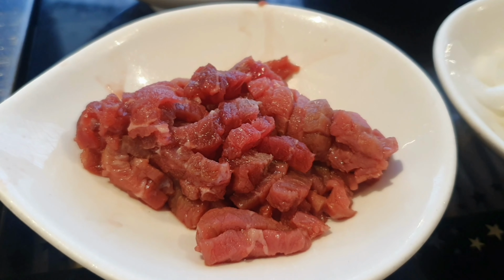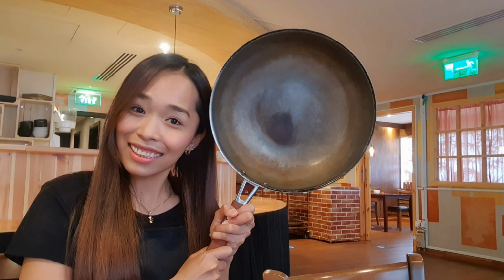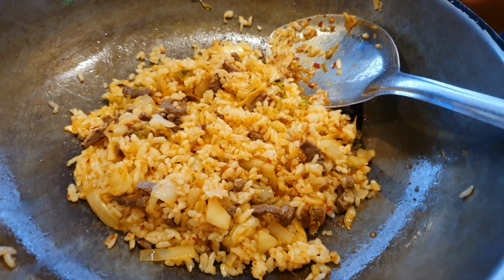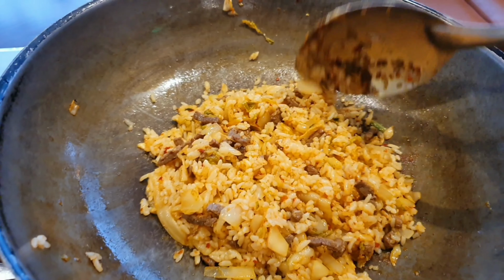KIMCHI BUKKEOMBAP/korean kimch fried rice/Easy 5 minutes cooking skills.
Kimchi is known as a no.1 korean traditional side dish, but kimchi can create different variety of dishes such as KIMCHI BUKKEOMBAP, KIMCHI JJIGAE, KIMCHI PANCAKE and more...

I hope you guys enjoy this video and very helpful for you.

A must try very delicious and easy to cooked.